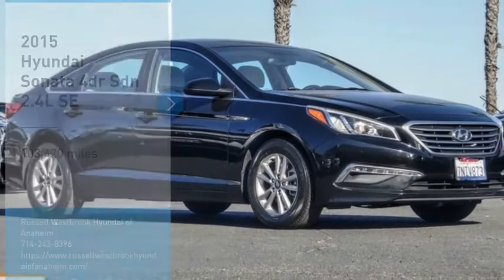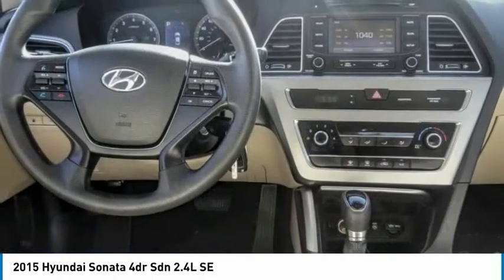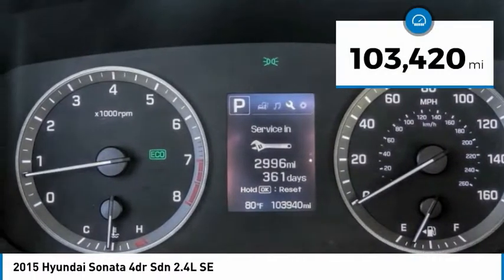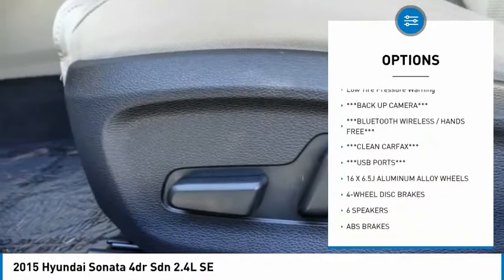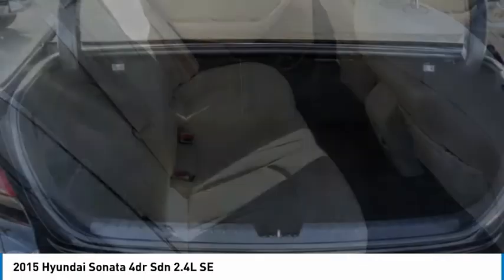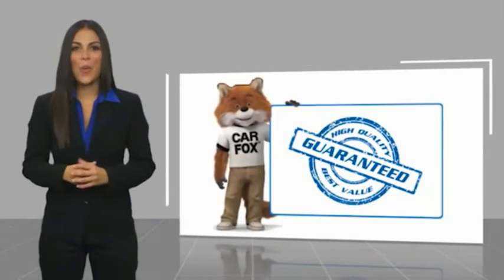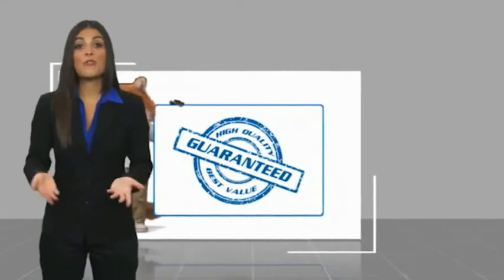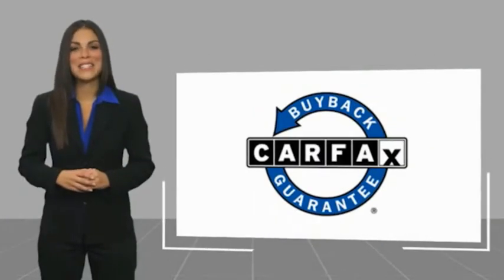2015 Hyundai Sonata TA10512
2015 Hyundai Sonata 4dr Sdn 2.4L SE

1271 S. Auto Center Dr.

2015 Hyundai Sonata Phantom Black 6-Speed Automatic with Shiftronic 2.4L 4-Cylinder DGI DOHC 25/37 City/Highway MPG Financing available on approved credit. Trade-ins accepted. Subject to prior sale. All Pricing and Advertised Prices for any/all vehicles offered for sale does not include dealer installed accessories which can be purchased for an additional cost. No sales to Dealers, Brokers or Exporters. For out of state purchase, customers must be present to purchase. If shipping is required, dealership must facilitate; no exceptions. Prices are plus government fees and taxes, any finance charges, $85 documentary fee, $29 electronic registration fee, any emission testing charge and $1.75 per new tire state tire fee. We make every effort to provide accurate information, but please verify before purchasing. Images, prices, and options shown, including vehicle color, trim, options, pricing and other specifications are subject to availability, incentive offerings, current pricing and credit worthiness. Images are for illustrative purposes only.